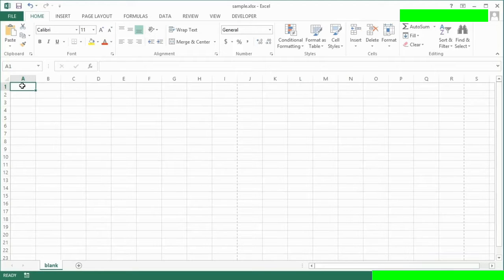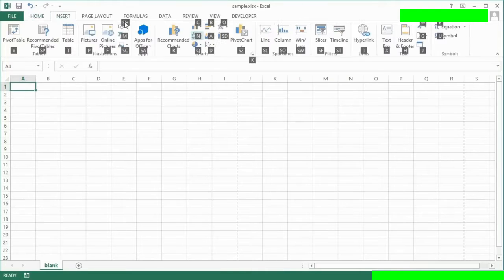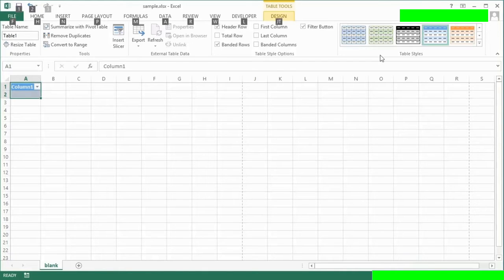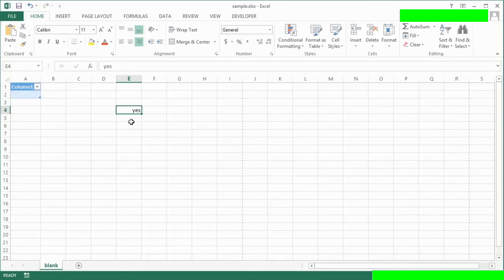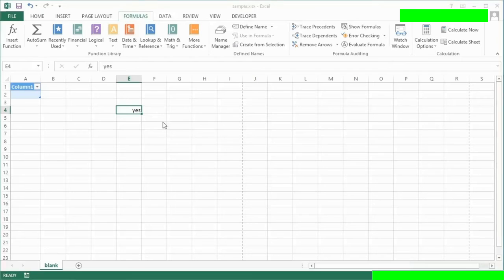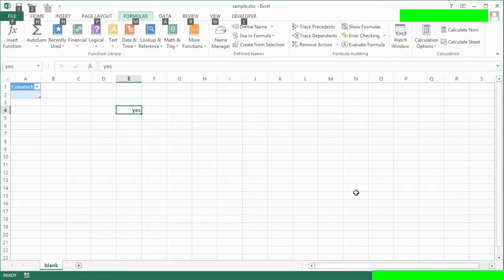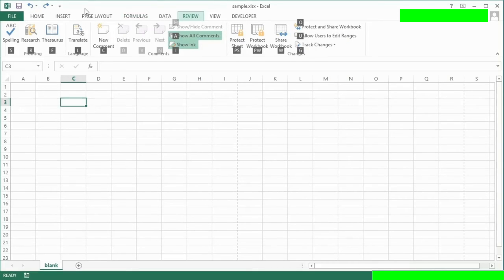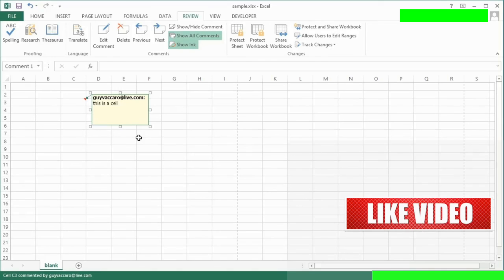1. Accessing Ribbon Commands With The Keyboard